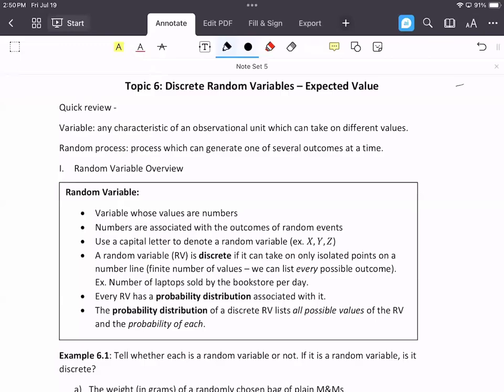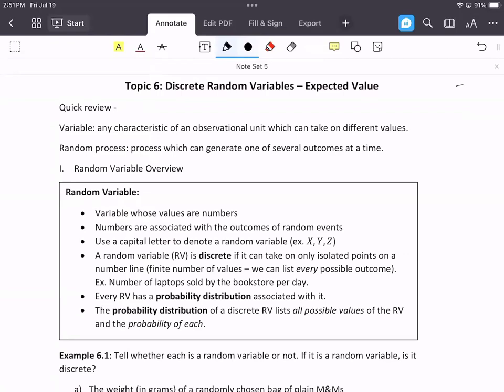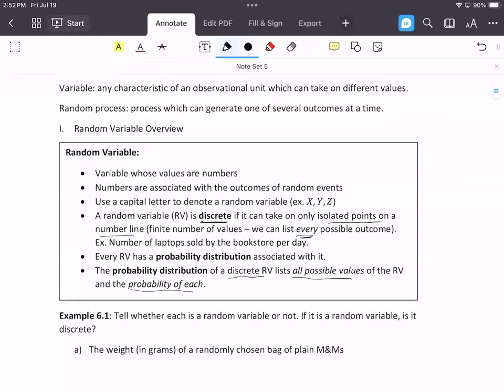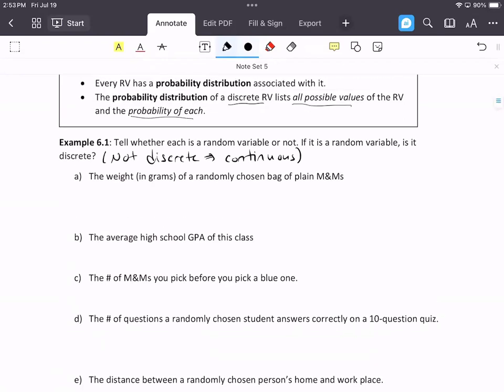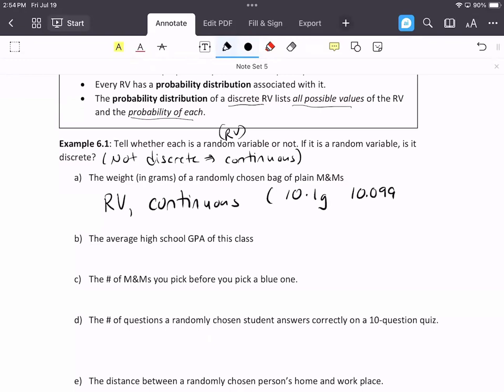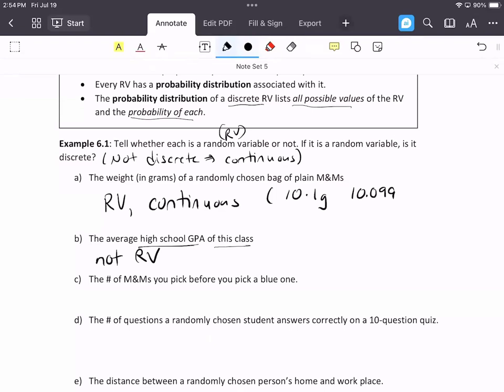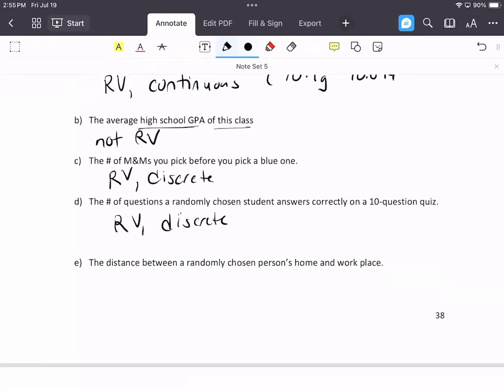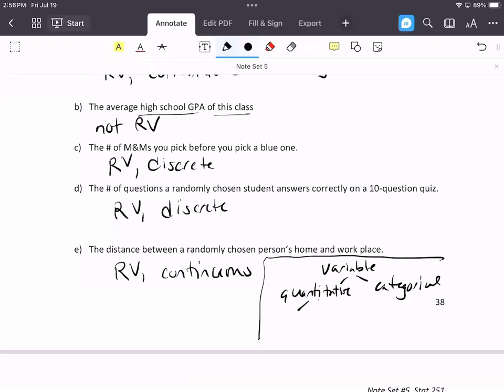Discrete Random Variables (pg 38)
Introduction to discrete random variables